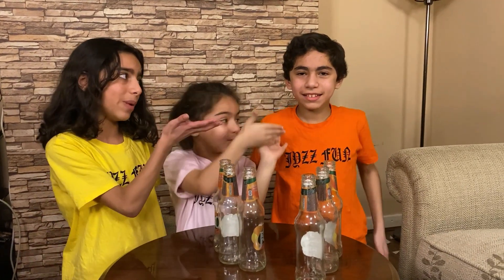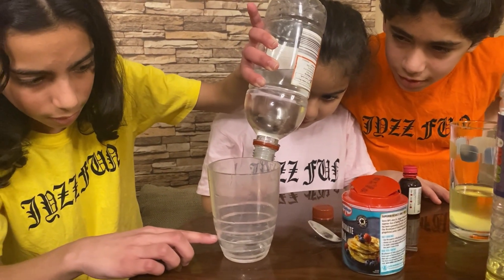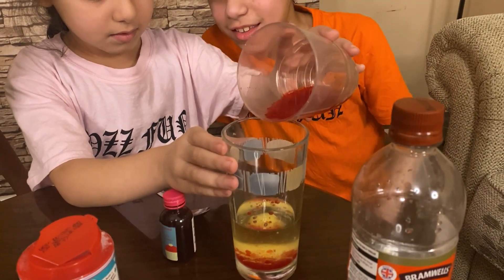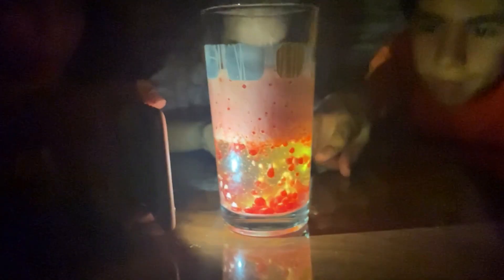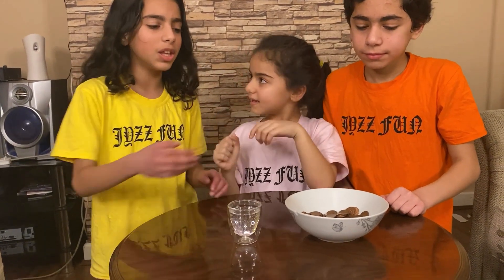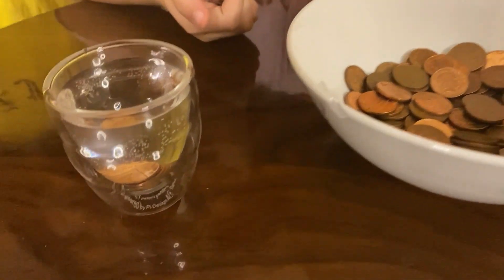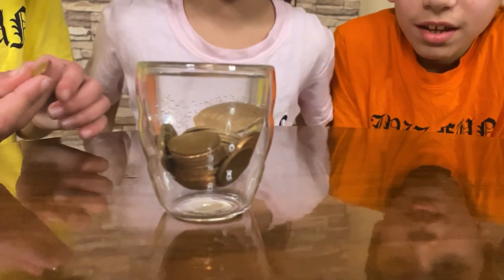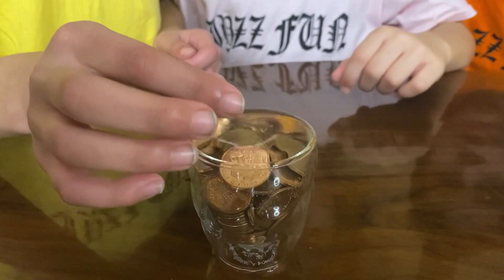Easy to Hard Unbelievable Trick Experiments You Can do at Home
In this video we did 1 easy challenge using empty glass bottles where in turn we try to lift as many bottles as we can by one hand. Then one science experiment was done showing how to create a lava lamp using oil, baking powder, glass, cup and food colouring then turn light off to see amazing lava lamp with nice colour. The third experiment was to guess and estimate how many penny coins can be added to a cup of water that filled nearly to the top to make it spill. The fourth unbelievable trick experiment was using two glass cups and £5 note inserted inside them with water filled in the two cups facing each other and placed on top of each other, and the challenge of how to get the money out without emptying the water with allowance of about 5% spillage of water. Finally, using the same cups filled of water and the hard challenge is to empty the water without touching the cups.